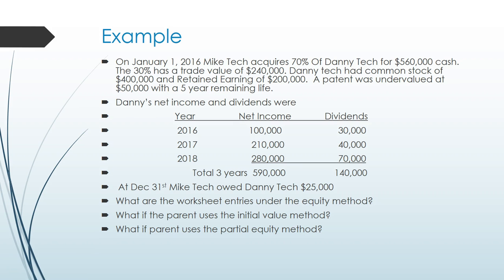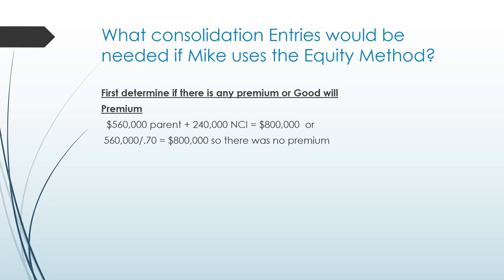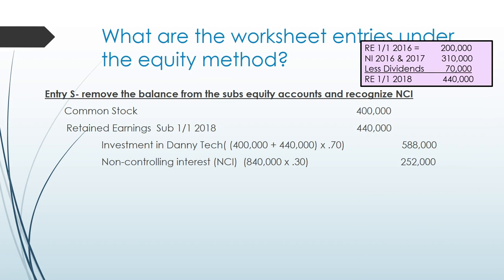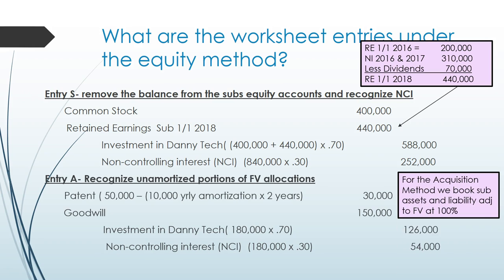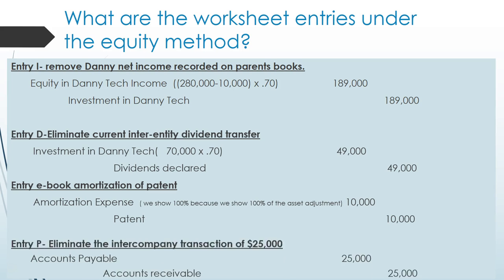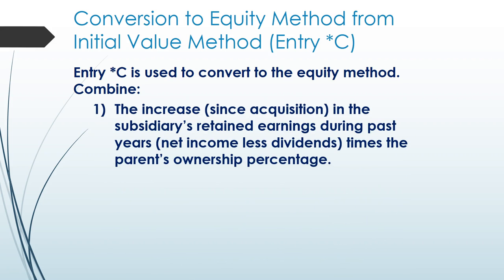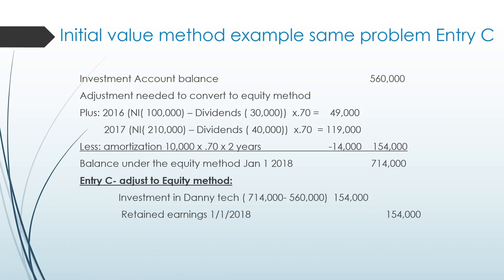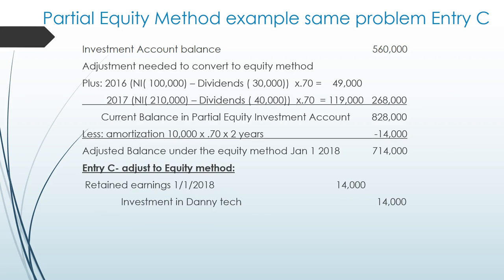CHp 4- Part 4 WP entries equity, partial equity, and initial value method